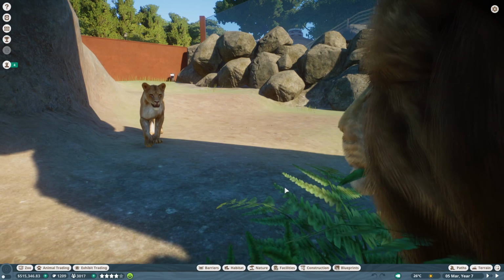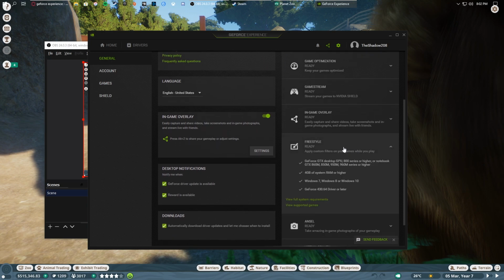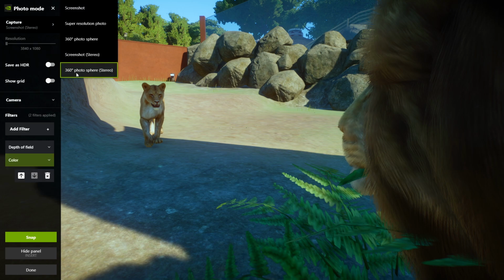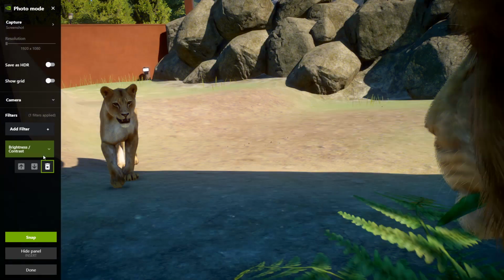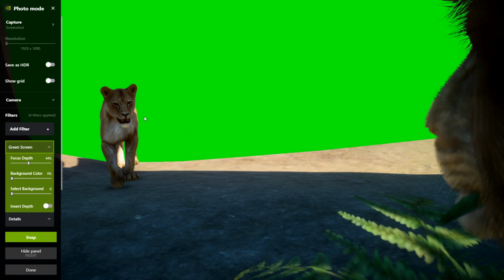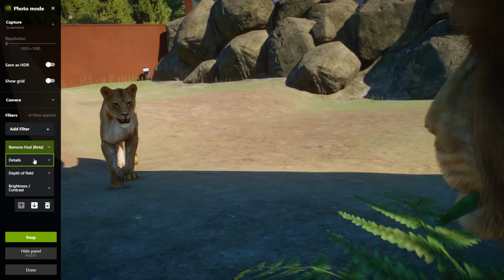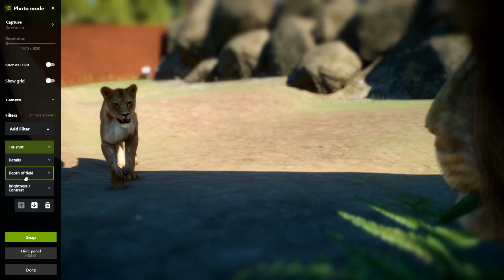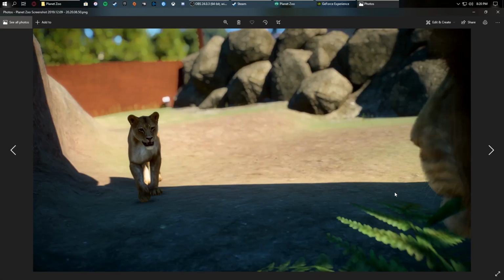👨‍💻Ansel Photo Mode Tutorial - Planet Zoo🟢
Panthera-Tora

Today I will try my luck at explaining how to setup and use the Ansel photo mode in planet zoo
Keep in mind that you can use this method for many other games that support Ansel as well!

Panthera-Tora

Panthera "Scientific name for the big cat family"
Tora - Japanese word for Tiger

Tsugi made. "Till the next one."